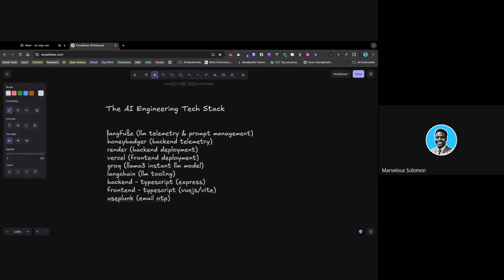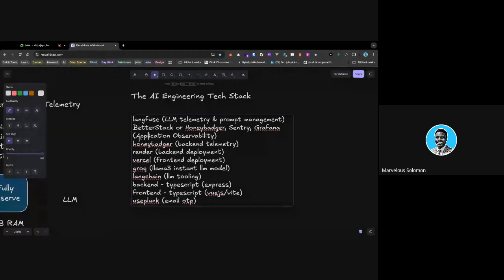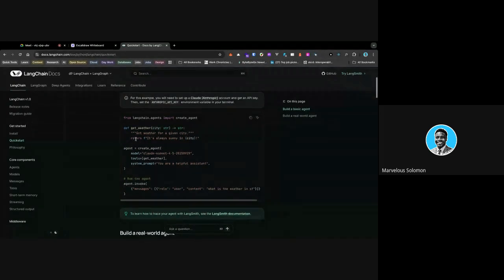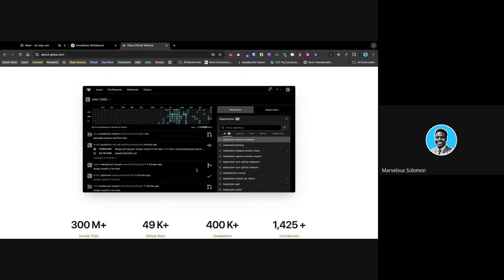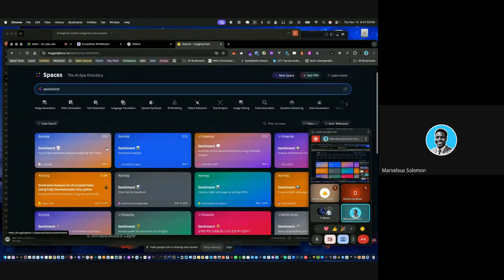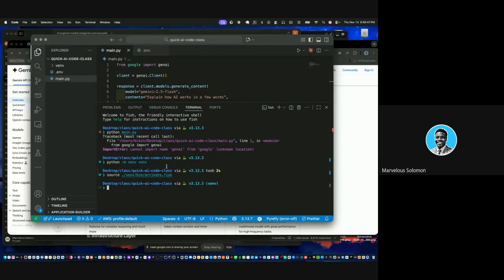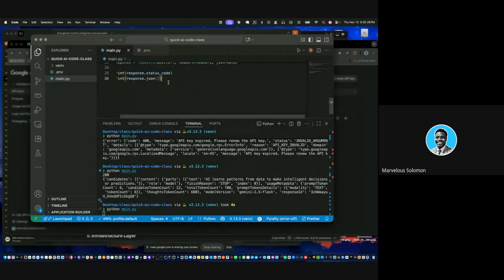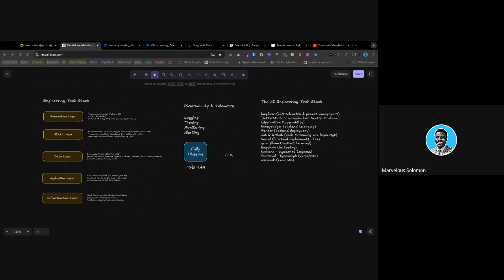AI Engineering Masterclass 2